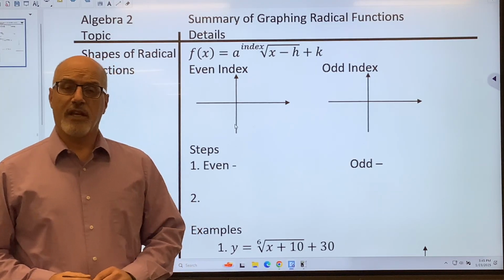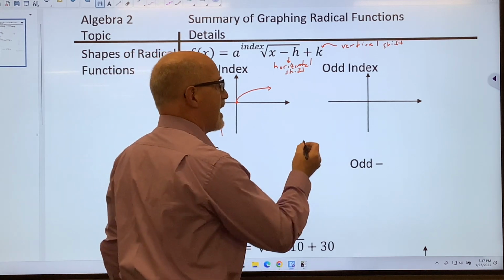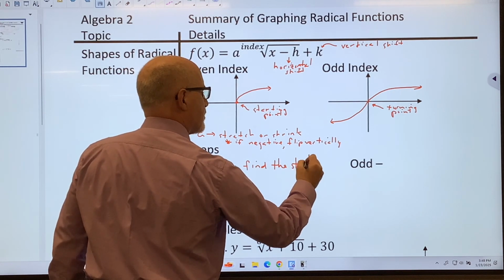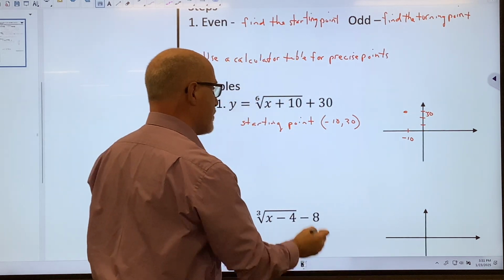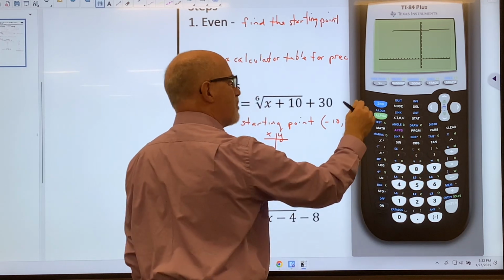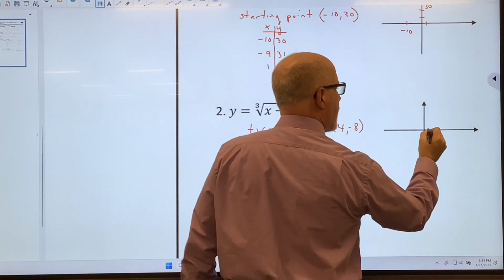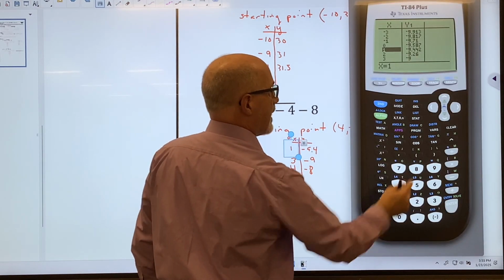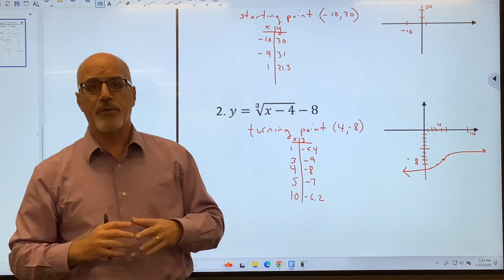Alg 2 Topic 5-3 Summary of Graphing Radical Functions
Summary of the major points of Radical graphs